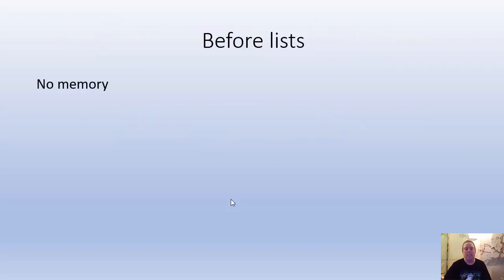PreLesson 17 - Introduce you to the world of lists - Learn Python 3 at a Snail's Pace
In this video, I will introduce you to the exciting world of lists.